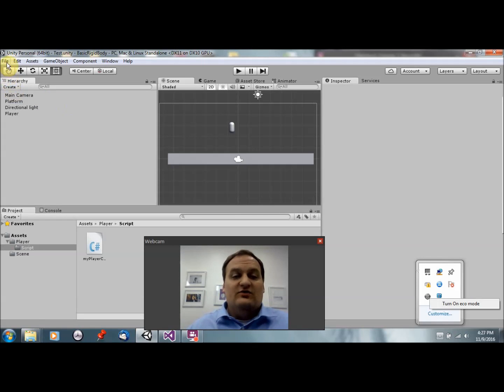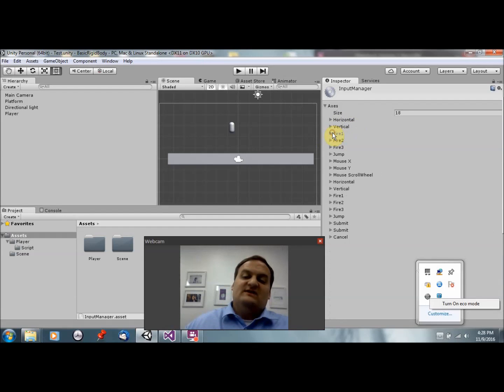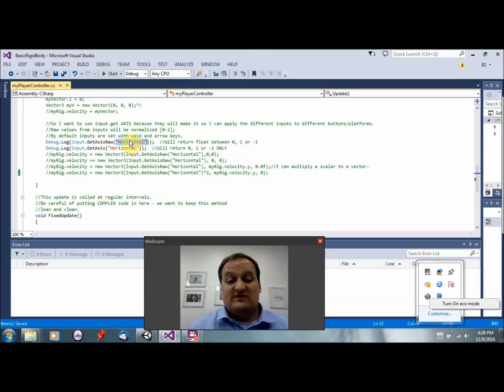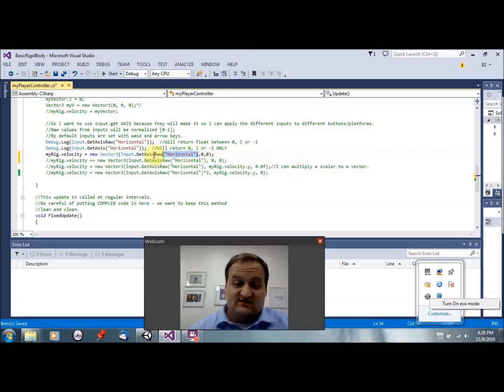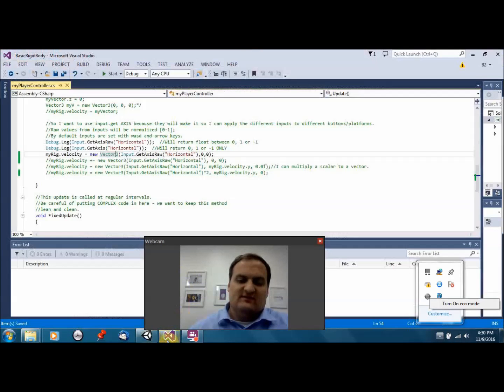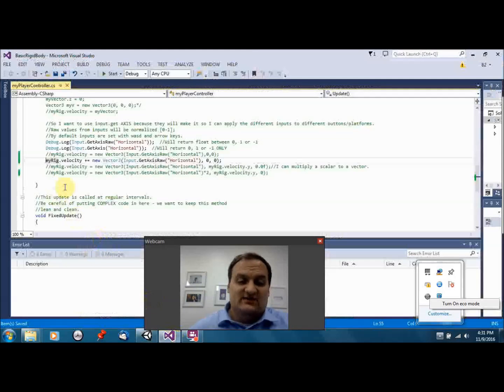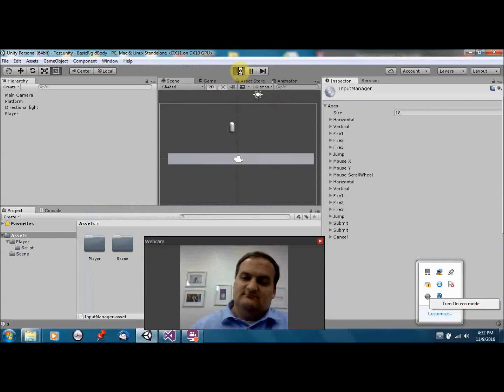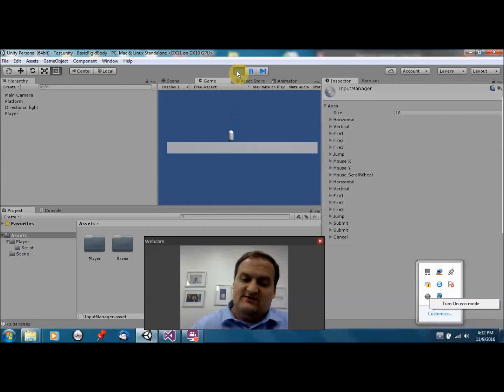Game Design 2: Lecture 1-4 Inputs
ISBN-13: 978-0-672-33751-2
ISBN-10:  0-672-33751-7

Reach Chapter Chapter 8 and 9